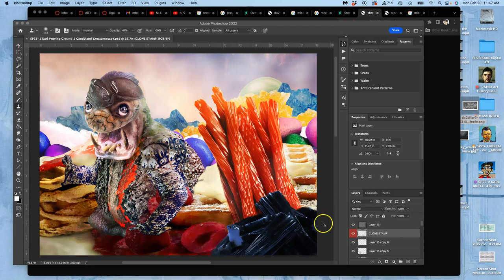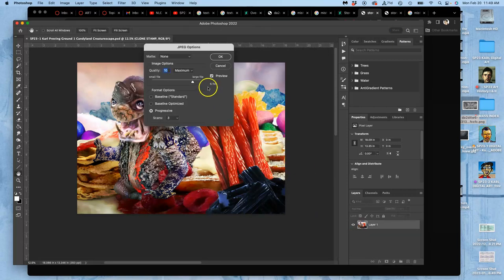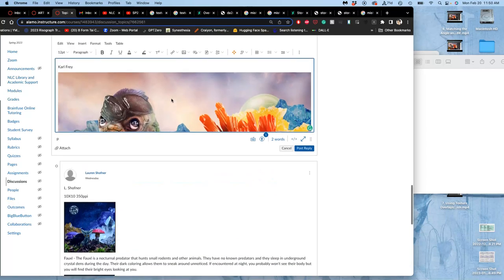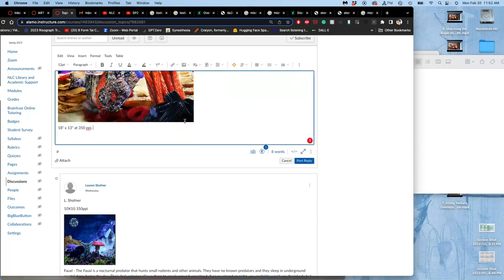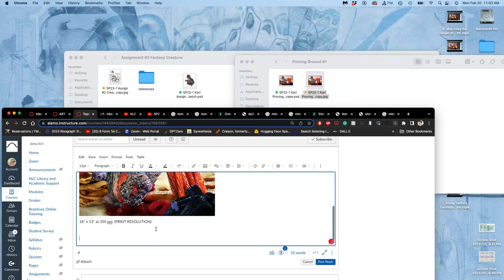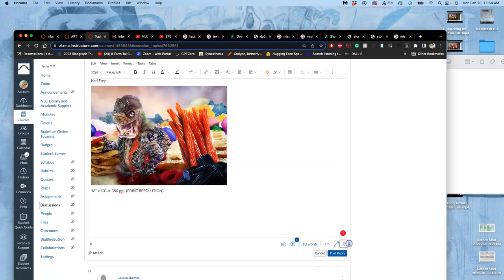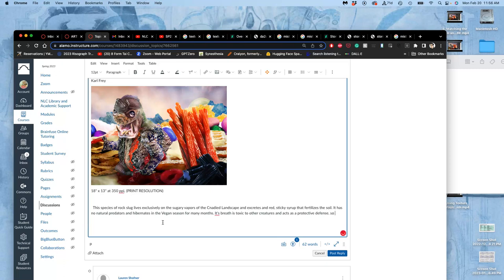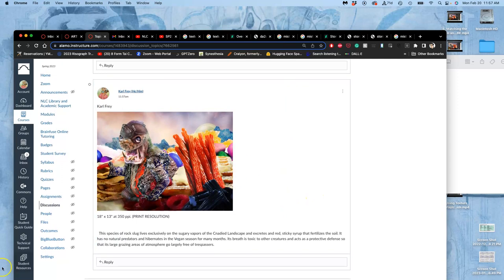8 Submitting what you need for Proving Ground #1